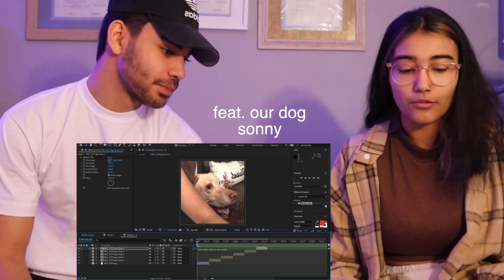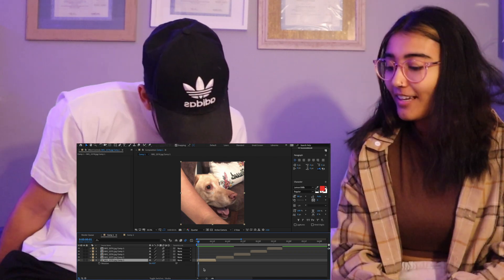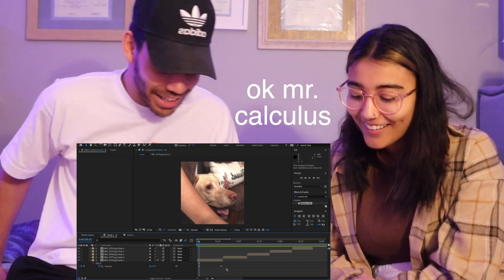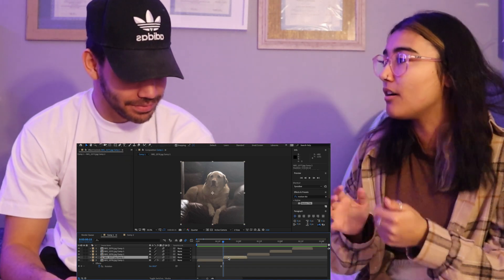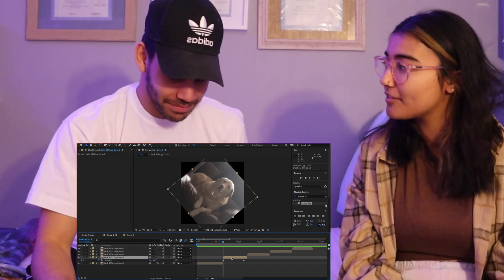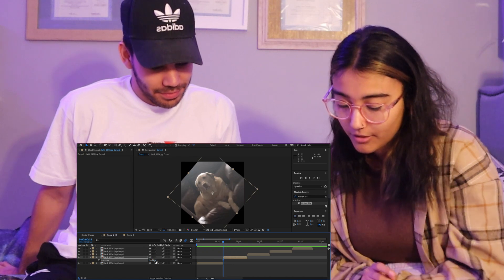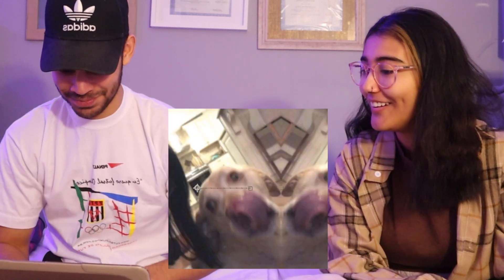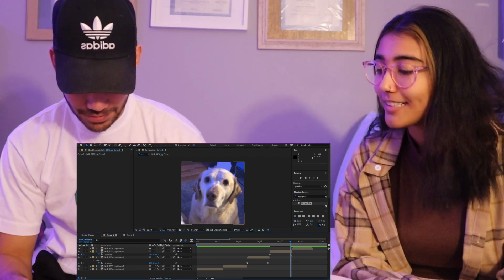teaching my brother how to use AFTER EFFECTS!